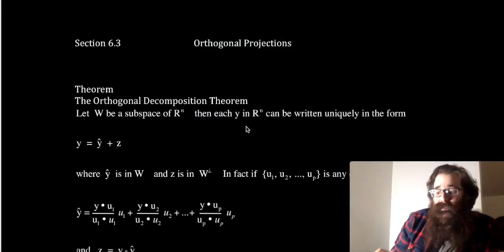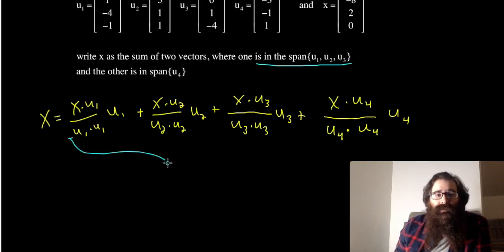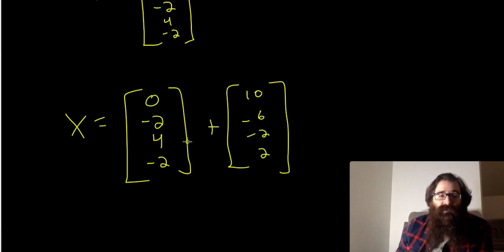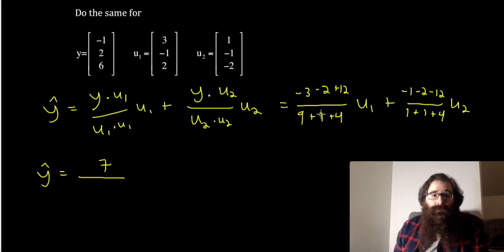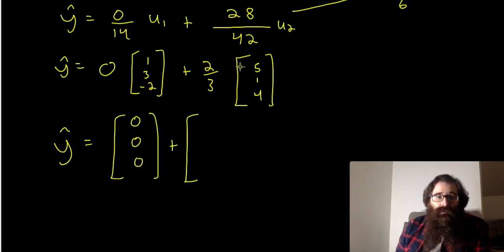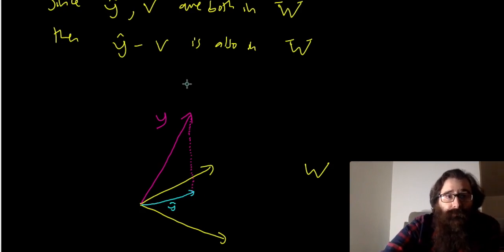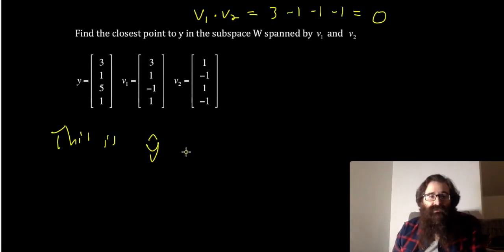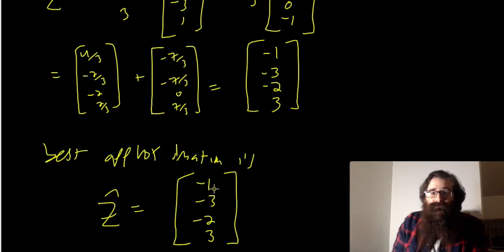Linear Algebra - Section 6.3 - Orthogonal Projections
A lecture for my online Linear Algebra Class about Orthogonal Projections!